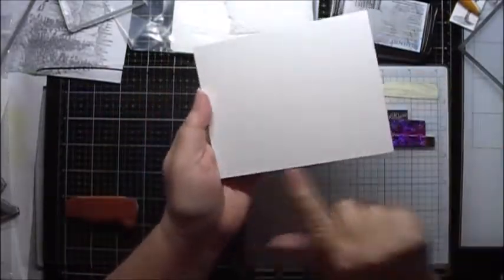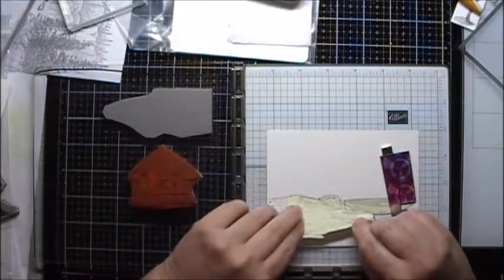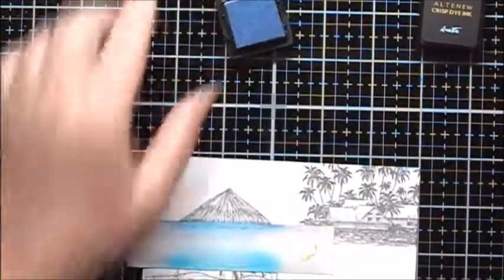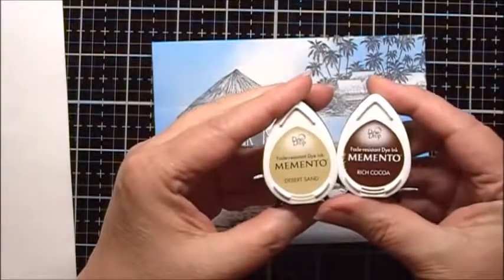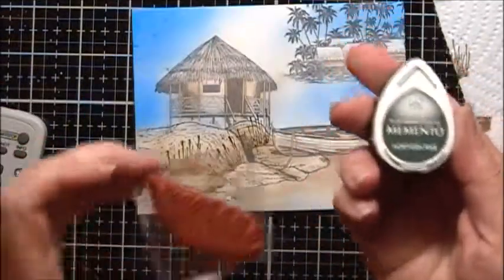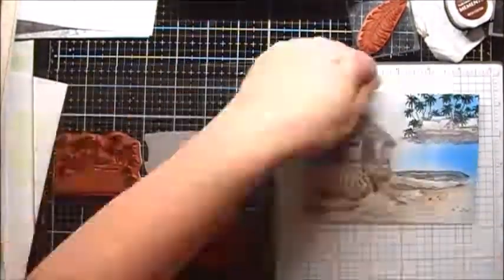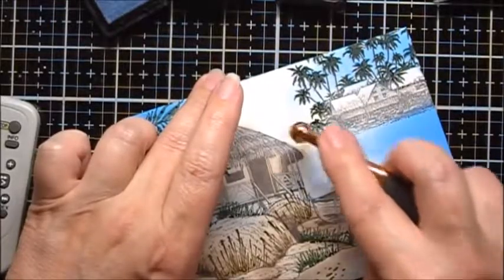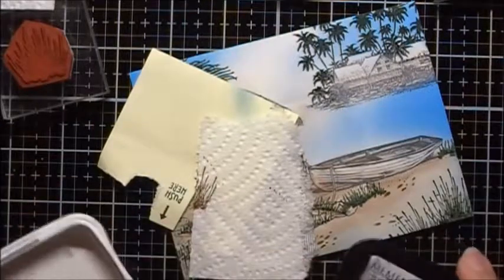Tahitian Hideaway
Scenic stamping using Makin' A Scene and Stampscapes rubber stamps

Makin' A Scene stamps:
Tahitian Hut M2-058D
Sailboat Trio T10-233A
Grass Tall & Short M1-026B
Stony Point T6-149E
Boat with Rope M10-241C

Stampscapes stamps:
Tiny Rocks Sm 329A
Nature Sheet 11 (Bungalows & Palm Frond)

Other Supplies:
Kromekote Glossy Cardstock
Memento Tuxedo Black, Desert Sand, Rich Cocoa, Northern
Pine
Altenew Glacier caves mini ink cube set
Uniball white gel pen
Krylon UV resistant clear acrylic coating
Stampin' Up Stamparatus stamping platform
Yoseng makeup (blending) brushes